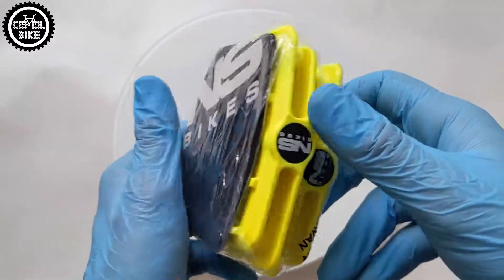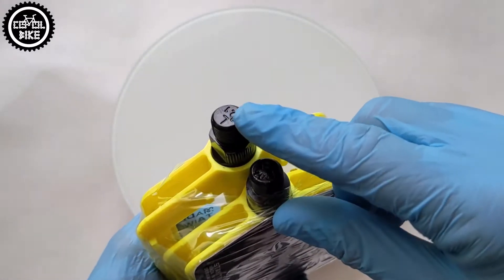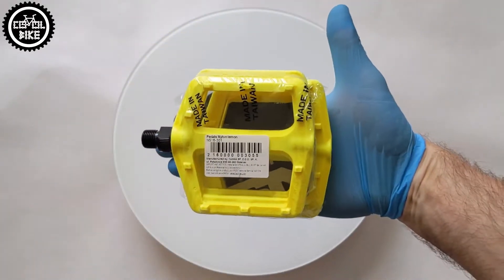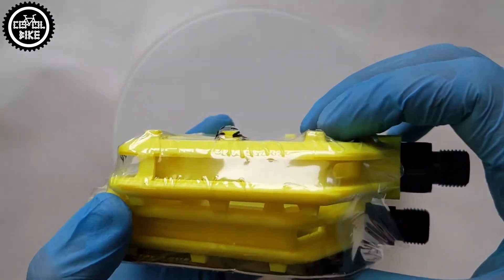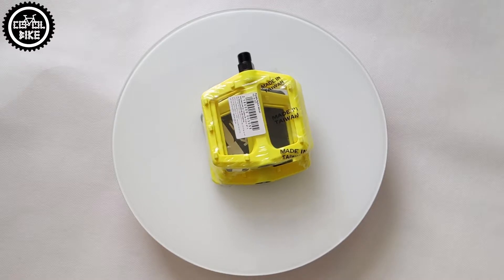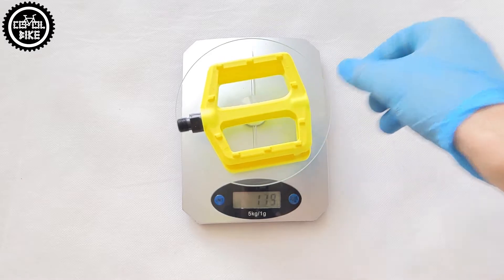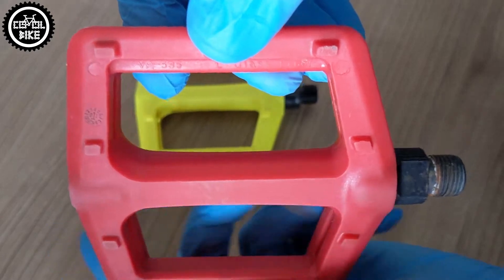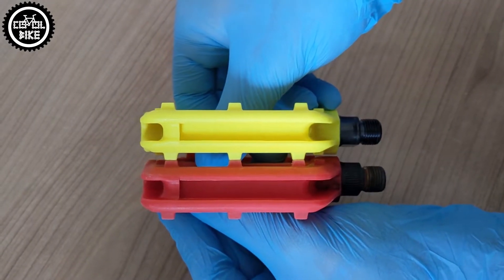NS NYLON = VP 535 PLATFORM PEDALS // BEST CHEAP PEDALS FOR DIRT OR DAILY RIDING?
Hello,
I present the Ns Nylon composite platform pedals, they are the cheapest NS pedals and they resemble the Vp 535. As the manufacturer suggests, they are suitable for street and dirt ridding, but are they sure ...?
I invite you to the presentations